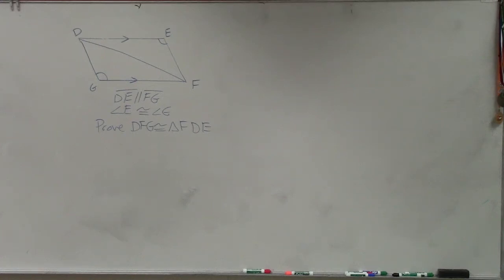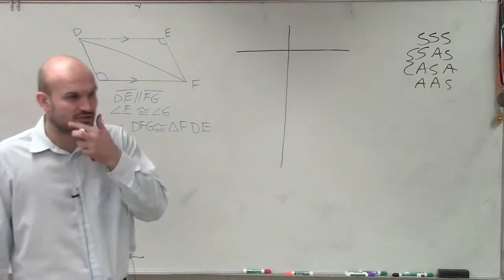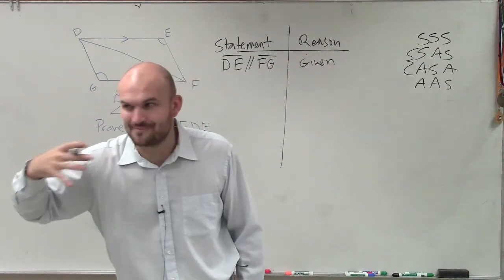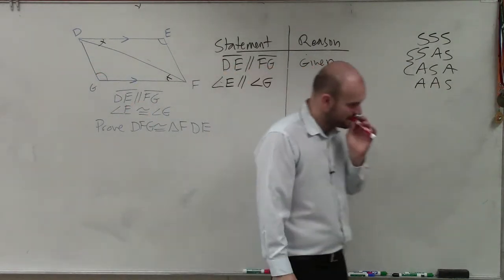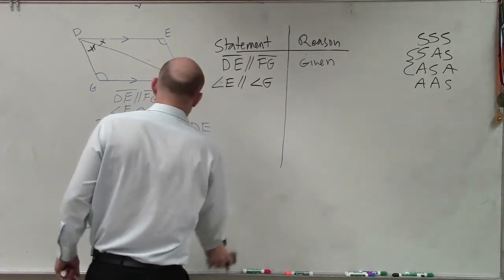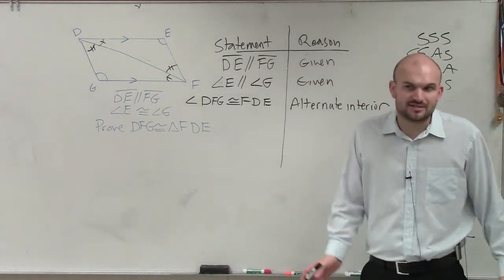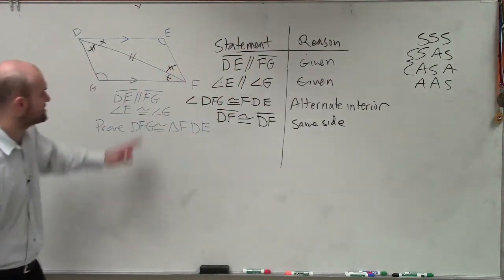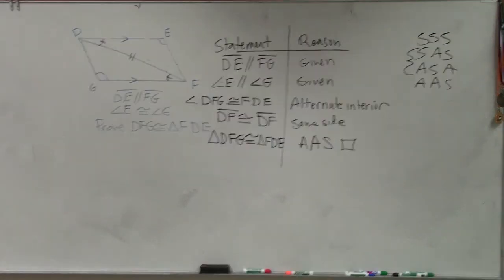Using AAS to Prove Two Triangles are Congruent - Congruent Triangles